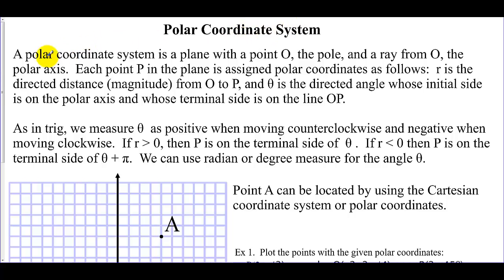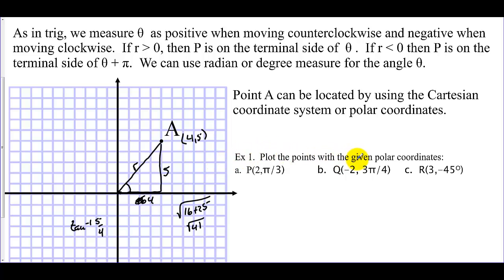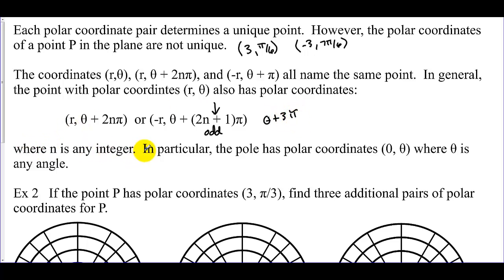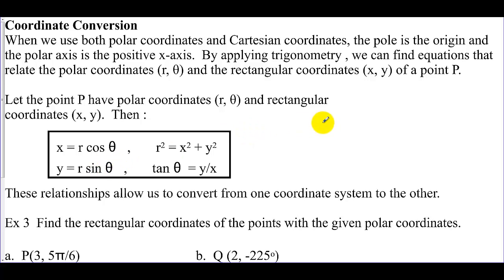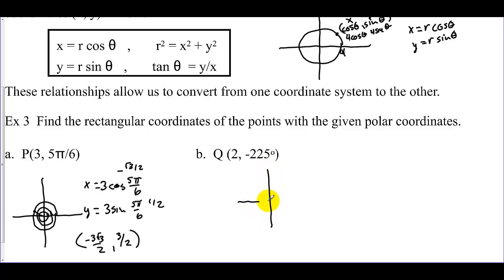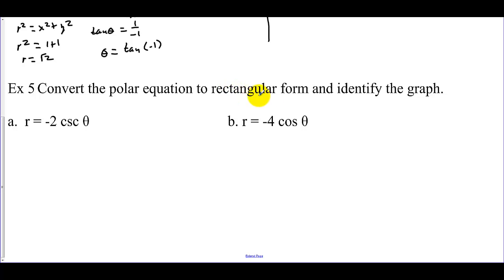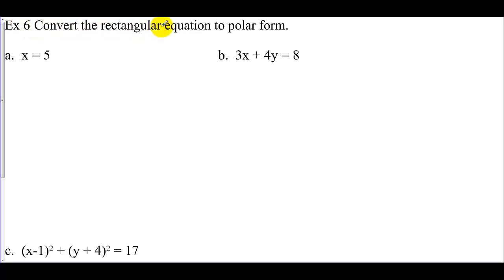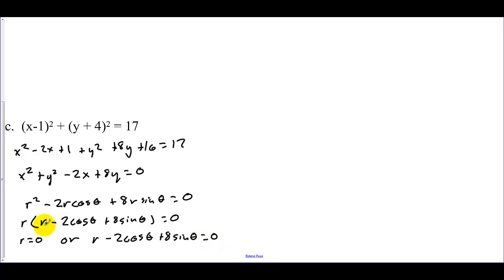AP Calculus Section 11.3 Day 1 Polar Coordinate System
AP Calculus Polar Coordinate System